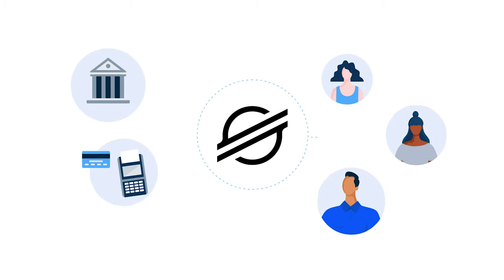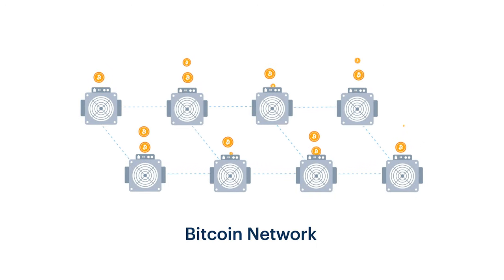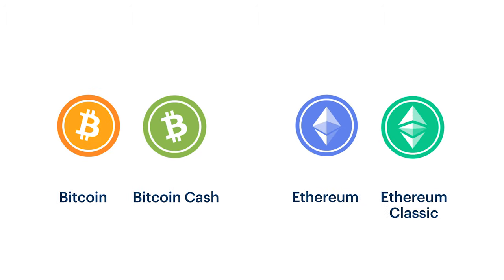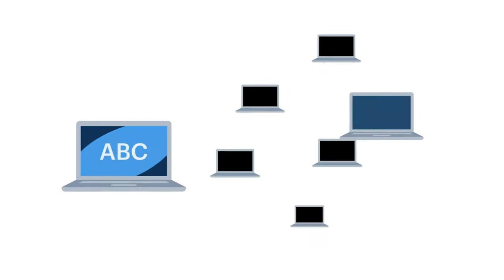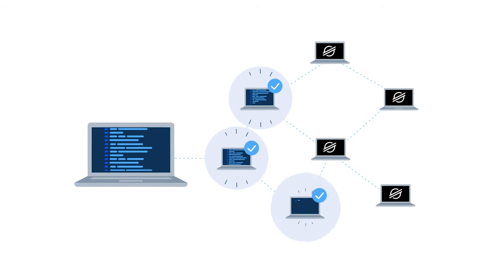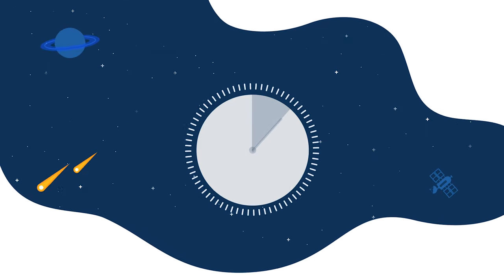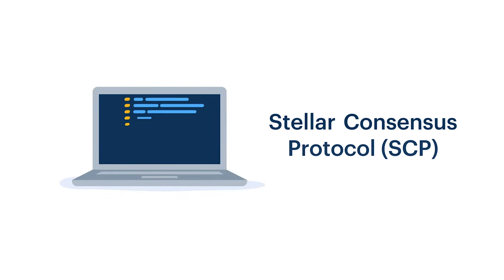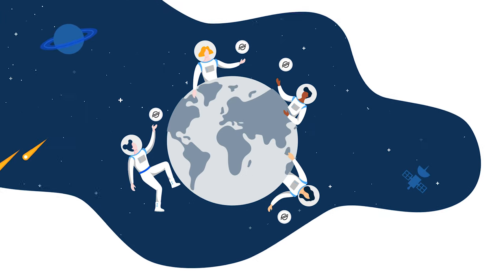Stellar - crypto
Stellar is a transaction platform that connects banks, payments systems, and people, to move money quickly, reliably, and at almost no cost.
We like it because it uses trust, rather than electricity to verify transactions.
If you open an account with CoinBase.com they may still be giving away  XLMs just for taking their short tutorial -- this is Part 5.